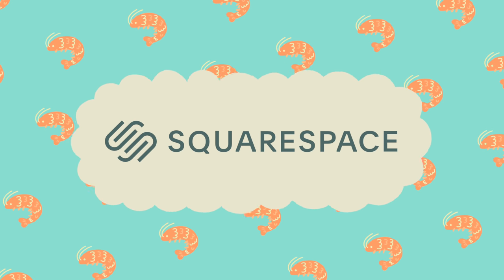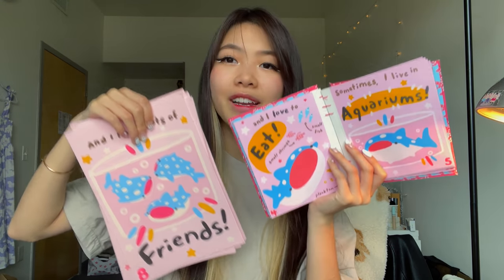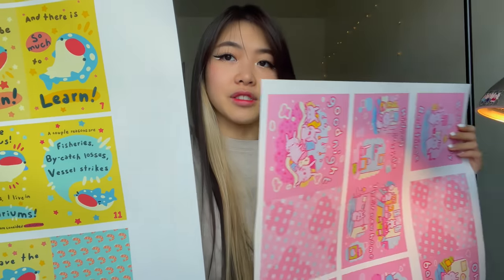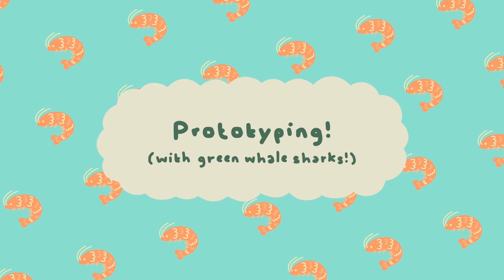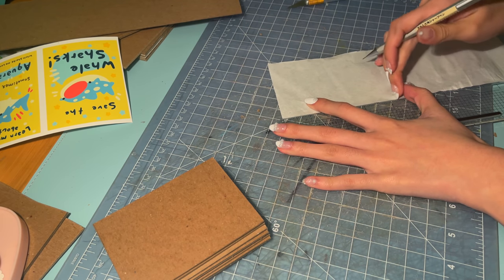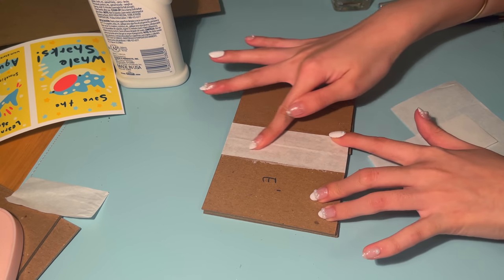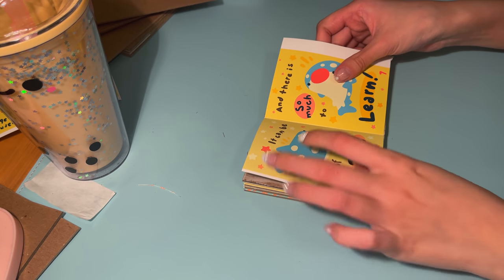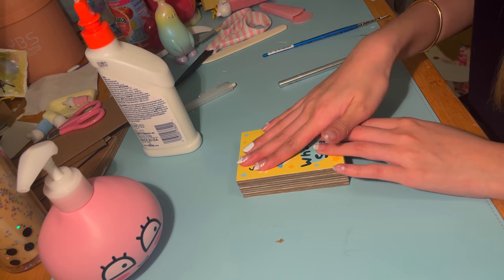Making Whale Shark BOARD BOOKS! | Revisiting an old project! | Tiffany Weng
purchase of a website or domain using code TIFFANYWENG

TiffnayW10 -Ana Luisa Jewelry for $10 off your purchase!